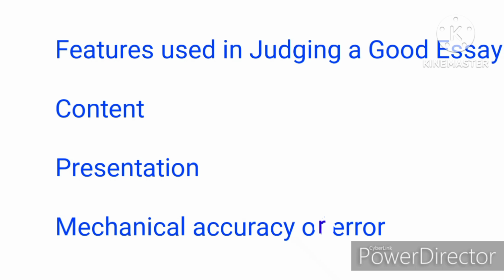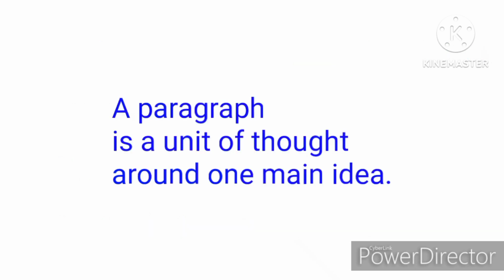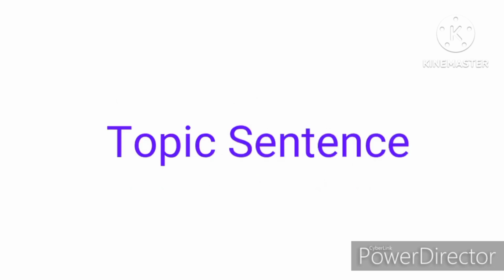How to Write a Good Essay in an Exam. Good Essay Writing Techniques. WAEC and GCE English Language.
Types of Essay
Narrative Essay
Descriptive Essay
Expository Essay
Argumentative Essay